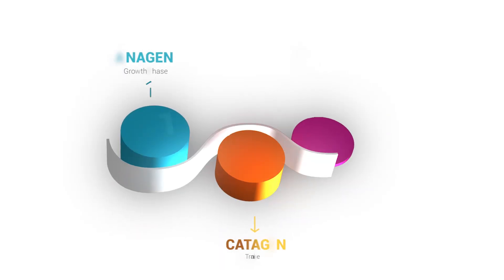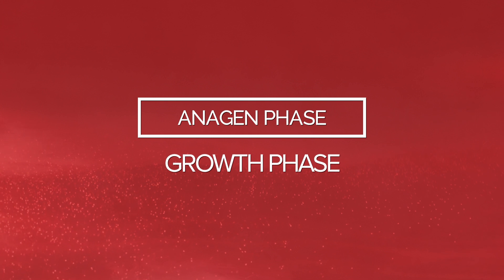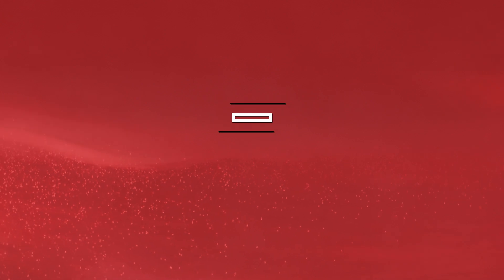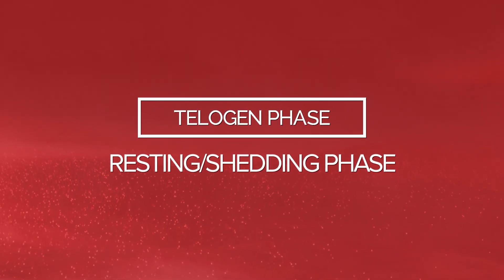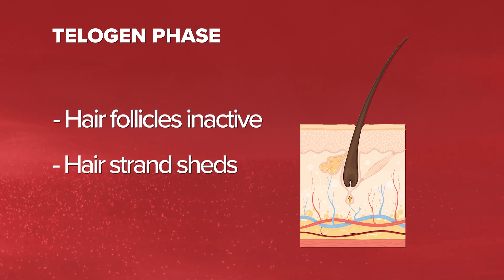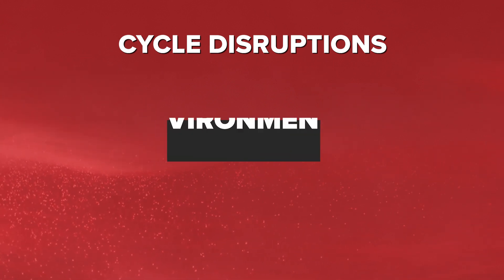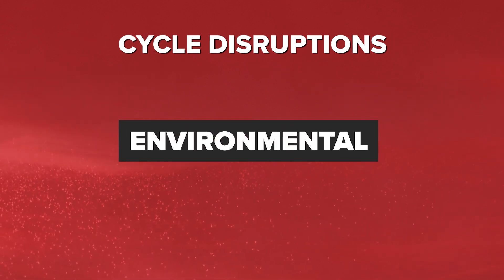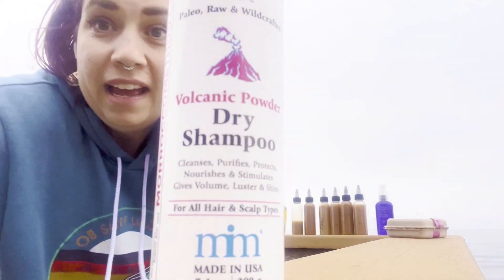Unlocking the Secrets of the Hair Growth Cycle! 🌓 🌿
Today, Morrocco Method will be looking into the fascinating world of hair growth and the hair growth cycle.

Ever wonder how your hair goes through different phases, and why disruptions in this cycle can lead to hair loss? We've got you covered! Let's dive right in.

To understand the process, we need to know about the three main phases of the hair growth cycle.

First up, we have the Anagen phase, also known as the growth phase.
This is when your hair actively grows, and it can last anywhere from two to seven years. The cells in the hair follicle rapidly divide, pushing the hair shaft out from the scalp.

Next comes the Catagen phase, the transition phase, which lasts for a few weeks. During this time, the hair follicle starts to shrink, and hair growth slows down. It's like a brief pause before moving to the next phase.

Last, we have the Telogen phase, the resting or shedding phase.
This phase typically lasts for around three months. The hair follicle is inactive, and the hair strand is ready to shed and make way for new hair growth.

Our products are:
— Cruelty Free
— Sulfate Free
— Gluten Free
— GMO Free
— Soy Free
— Paleo
— Raw